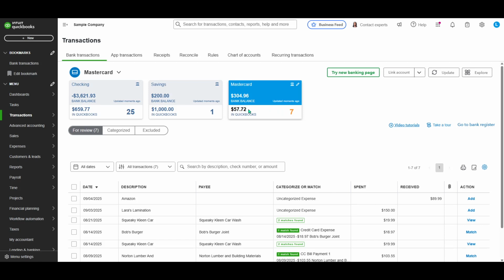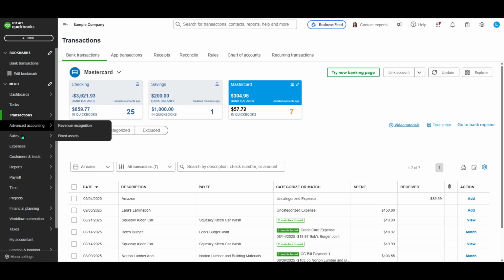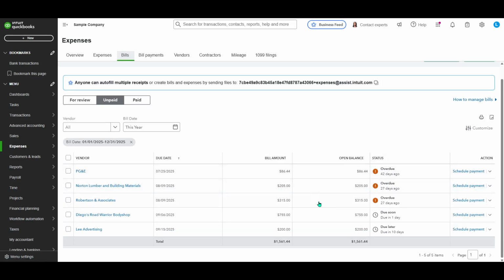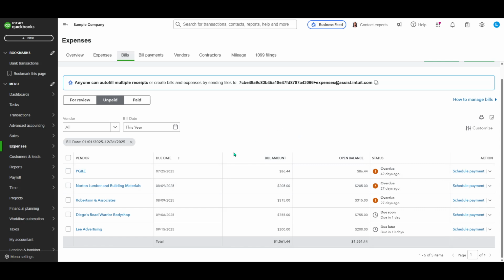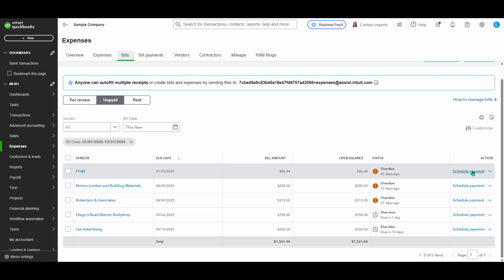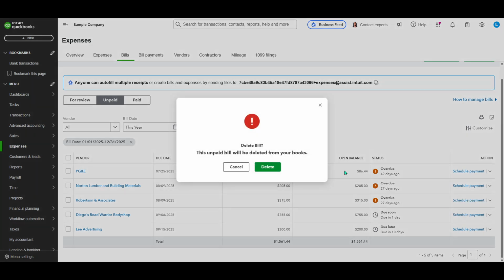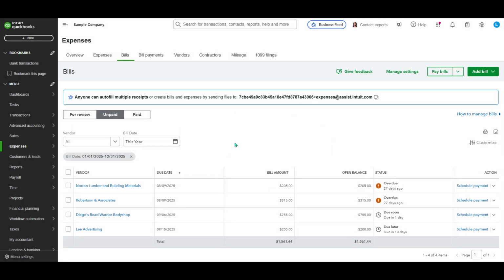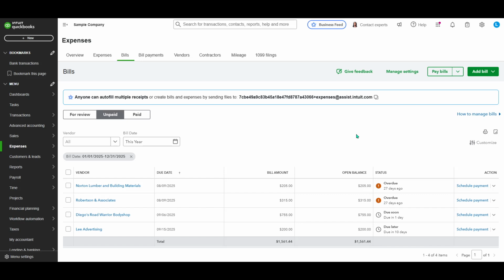How to Clear Out Old Unpaid Bills in QuickBooks Online (2025 Tutorial)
Clear out old unpaid bills in QuickBooks Online to clean up accounts payable, fix vendor balances, and keep records accurate.